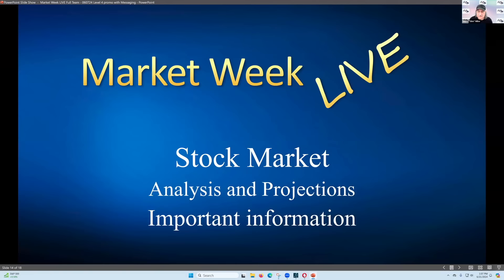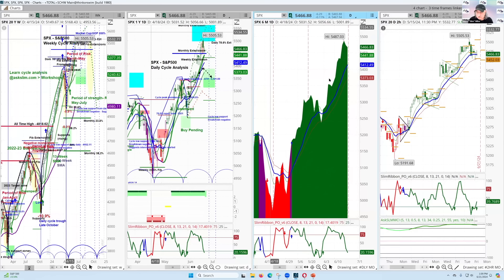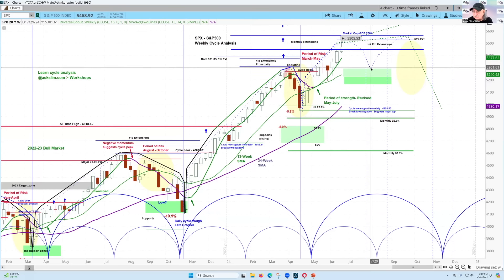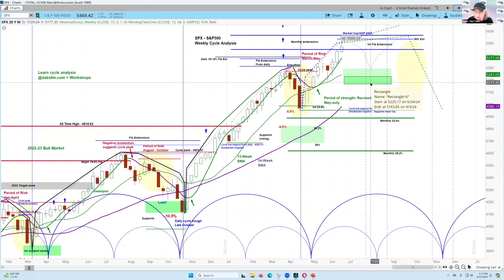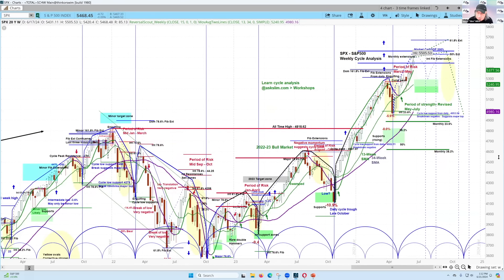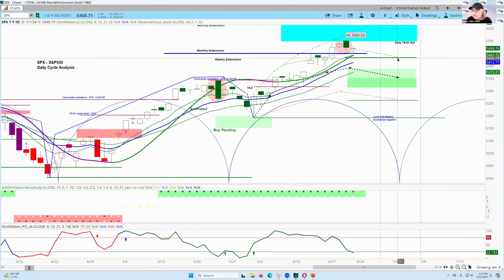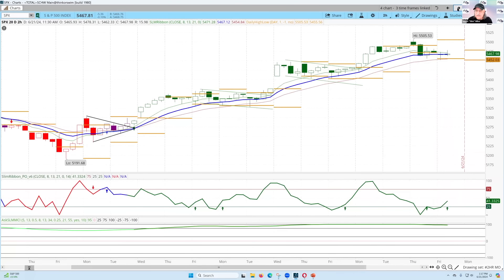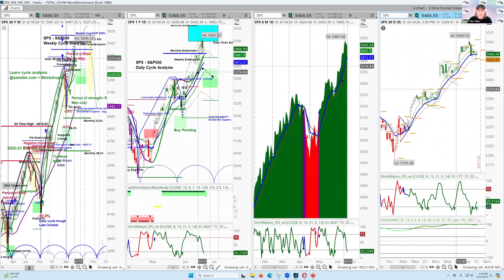US Stock Market - S&P 500 SPX | Weekly and Daily Cycle and Chart Analysis | Timing & Projections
Enjoy the S&P 500 Analysis from the latest episode of the askSlim Market Week!

for huge content and analysis on the markets.

Our interests
Brokers: TDA, TD Ameritrade, thinkorswim, Schwab, Etrade, Fidelity, robinhood, webull,